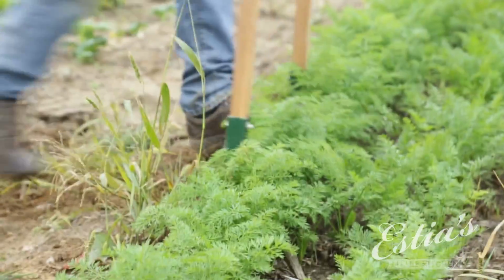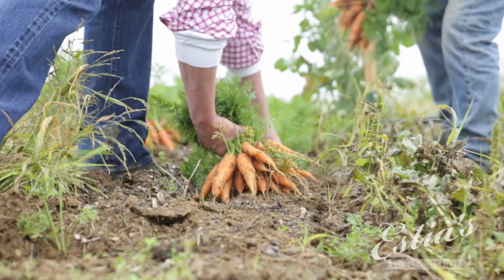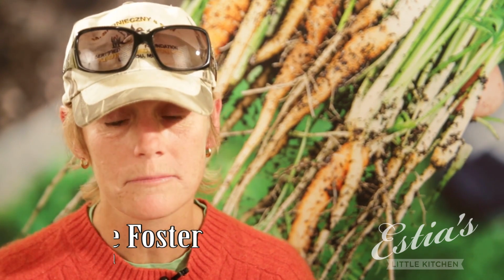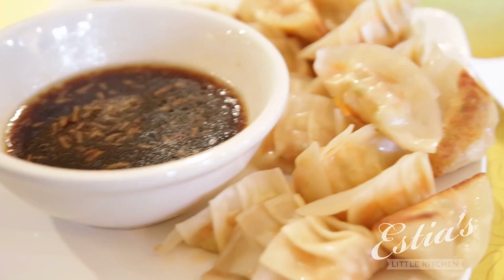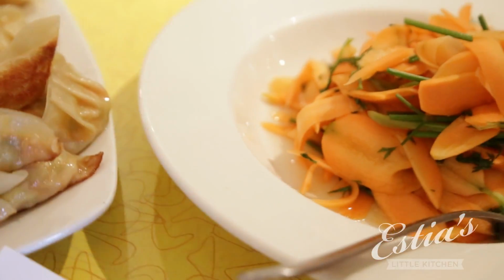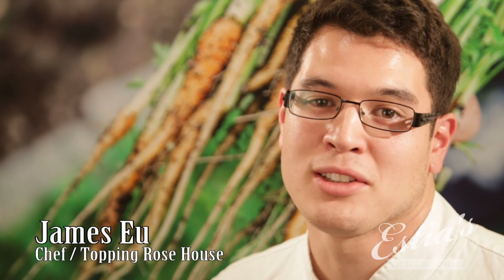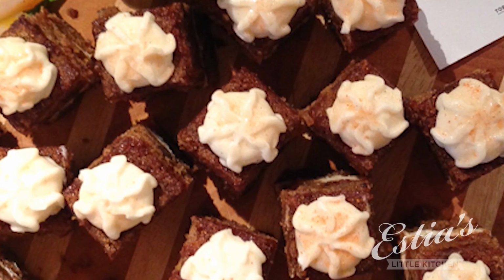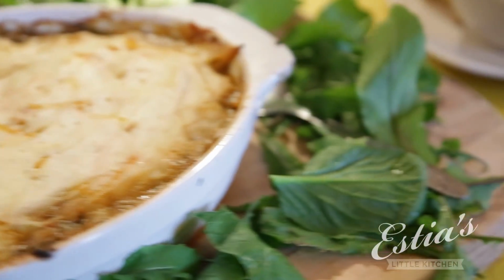Colin Ambrose's From Seed To Plate Series 1: The Carrot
Want to find out a thing or two about how to grow and cook carrots? Colin Ambrose has brought together farmers and chefs to explore the process of growing different types of carrots from seed in various soil types, to harvest, over taste, all the way to the final carrot recipes of each chef.